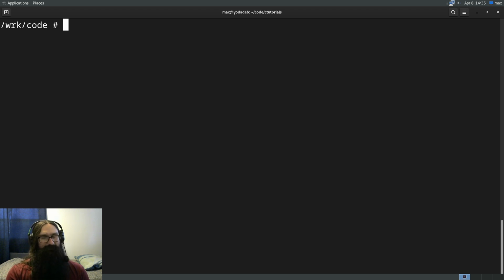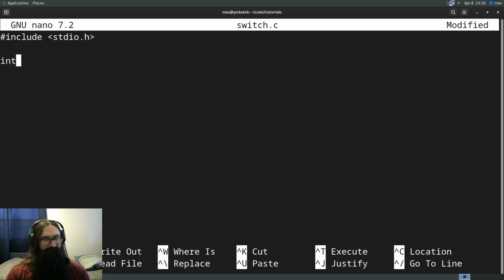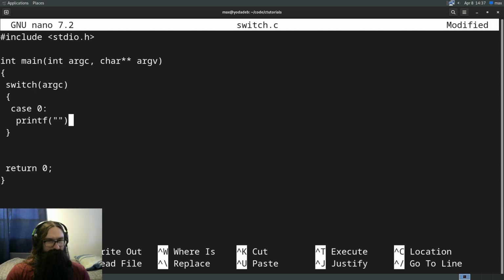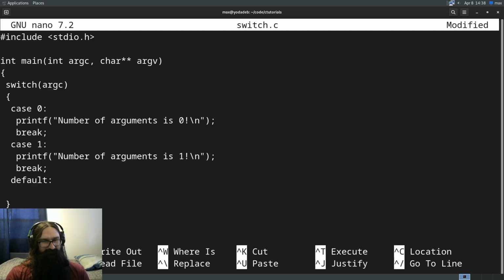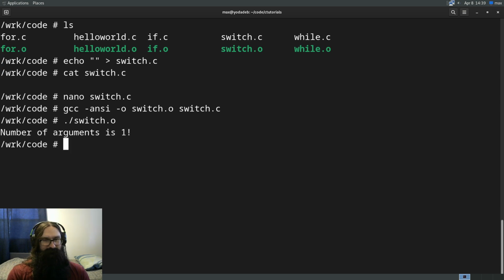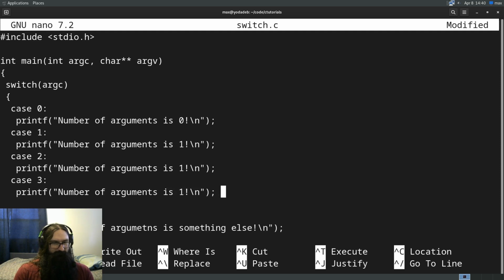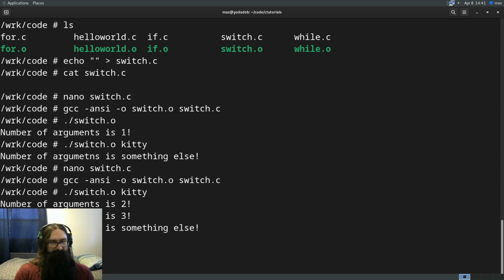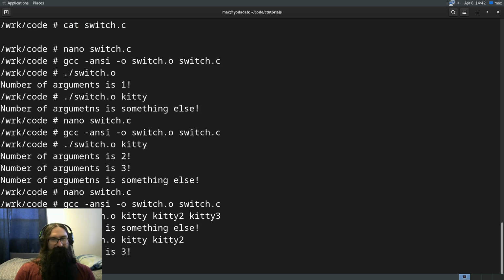20240408 1420 C Programming Switch-Case